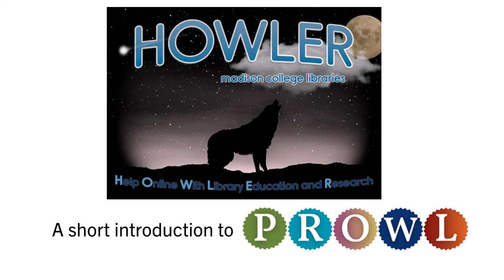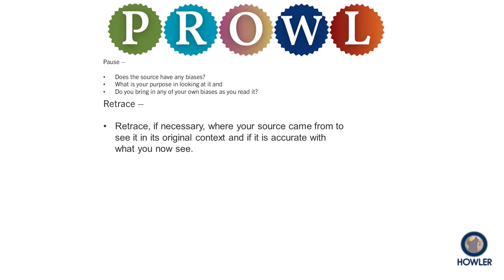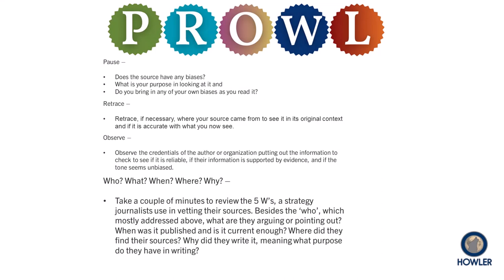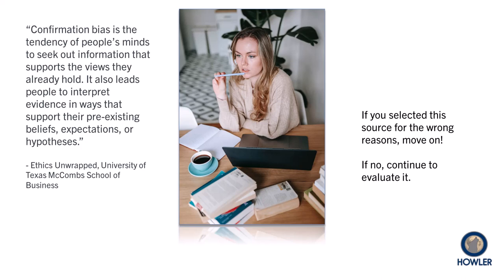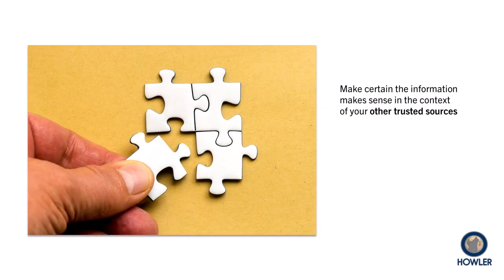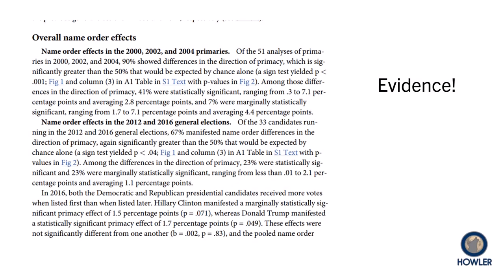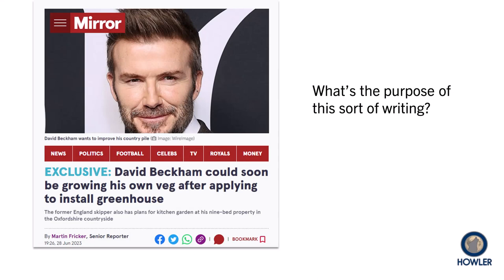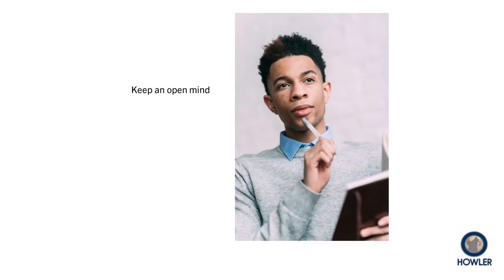PROWL Tutorial - HOWLER